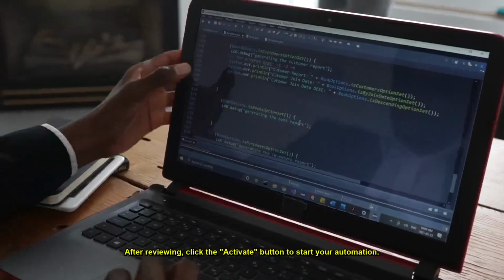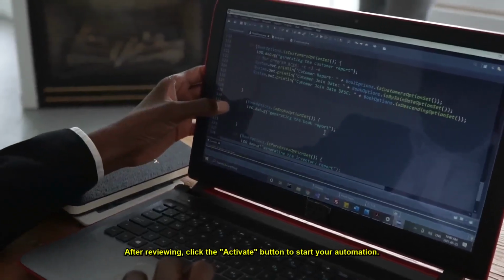How to install Brevo for building automated marketing funnels - Easy Tutorial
Unlock the power of automated marketing with our step-by-step tutorial on how to install Brevo (formerly Sendinblue) for building effective marketing funnels! In this easy-to-follow video, we'll guide you through the installation process, setting up your account, and leveraging Brevo's features to maximize your marketing efforts. Whether you're a beginner or a seasoned marketer, this tutorial will help you streamline your campaigns and boost your business growth.